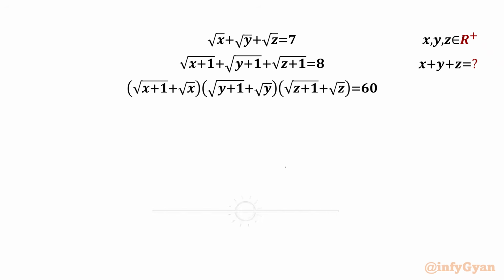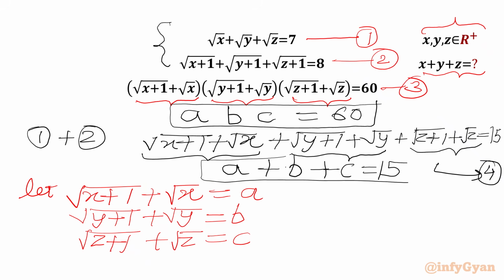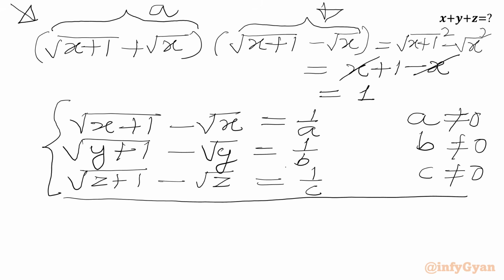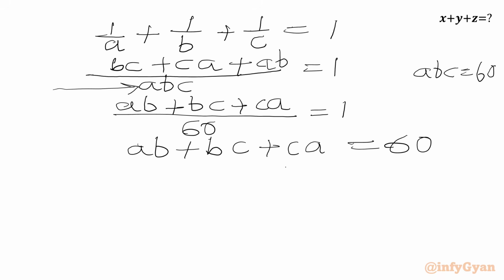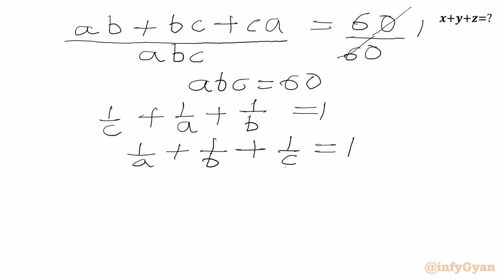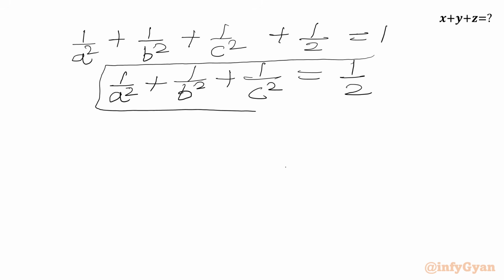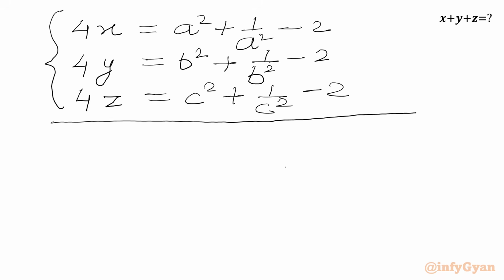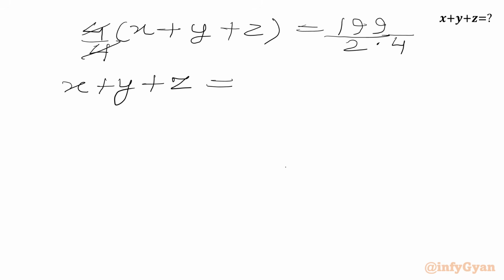An Amazing System of Equations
In this algebraic video, we explore an amazing radical equations from HMMT. Follow along as we break down the steps to solve these hard looking equations, and try to solve it yourself before we reveal the solution. Perfect for students and math enthusiasts alike!.

📌 Topics Covered:

Algebra
HMMT
Problem-solving strategies
Algebraic identities
Evaluating expression
How to solve radical equations
Algebraic manipulations
Substitutions